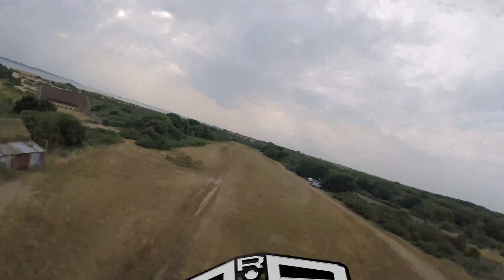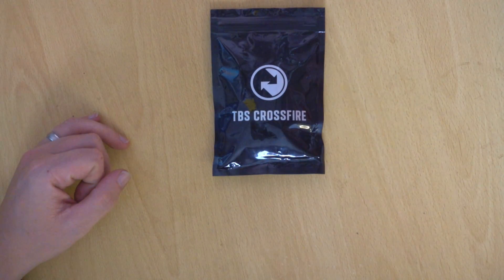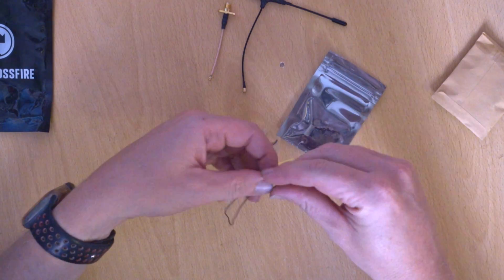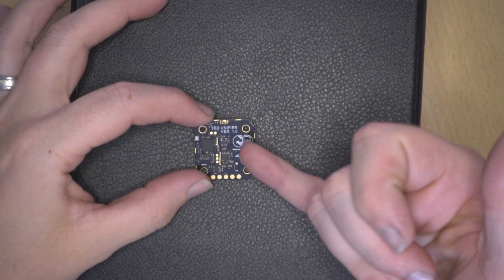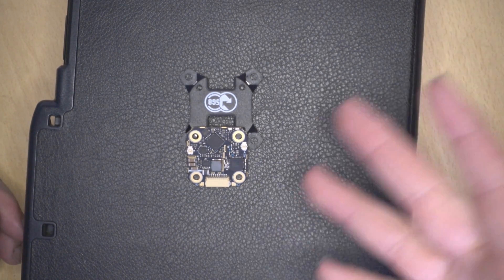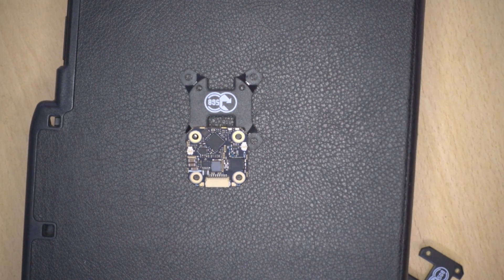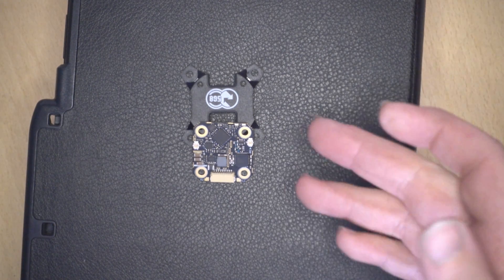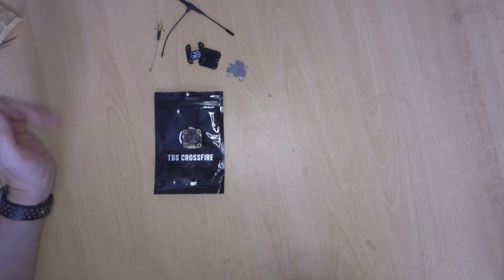First look at the TBS Crossfire Sixty9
In this video we take a first look at the new Crossfire Sixty9 from Team BlackSheep. This product may seem a bit odd, as at first glance it appears to be something more suited to quads. So why did I buy one? All will be revealed. The Sixty9 is a merging of the Crossfire Nano Rx and the Unify Pro VTx. Both products are seen in high regard, so this could be a great solution for smaller plane builds.

** Contents **
00:00 Introduction
00:55 What is included with the Sixty9
03:06 The Crossfire Sixty9 module
04:14 SmartAudio support
06:06 Where could this be used, and where I'm going to test this
07:11 Conclusion